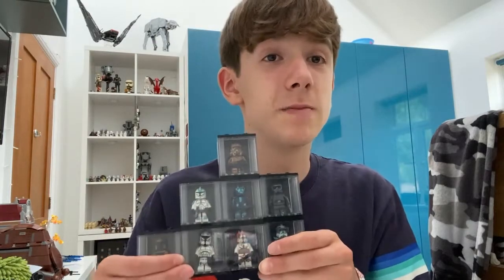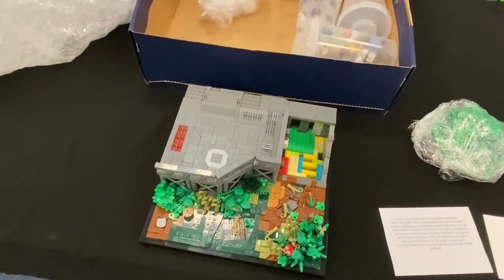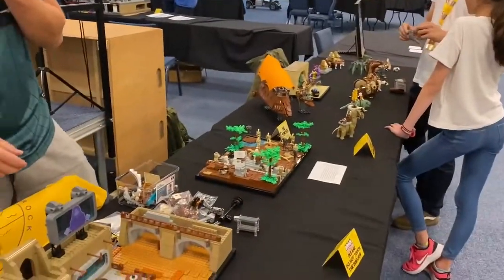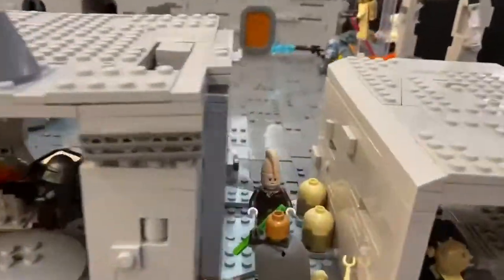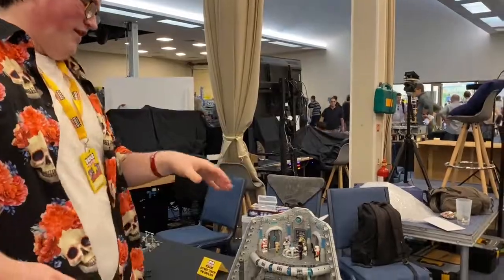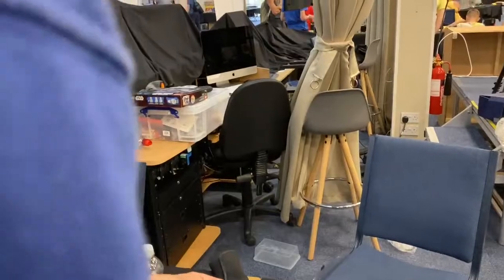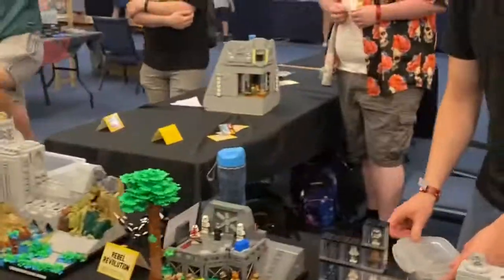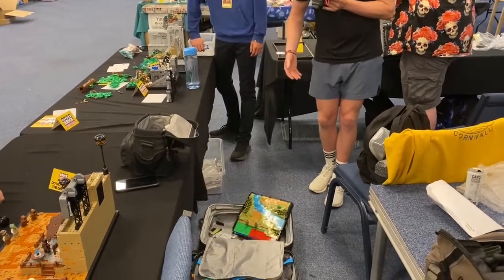DISPLAYING A MOC at Oxford Brick Festival!!! Huge Lego Star Wars colab vlog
Keywords spam:
Lego star wars, Lego , Lego 2022, Lego custom, Lego customising